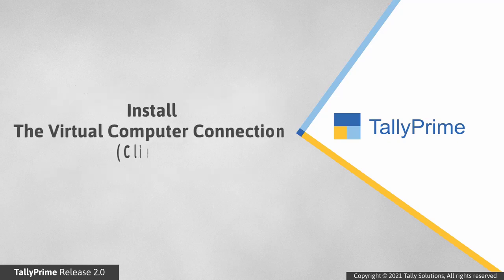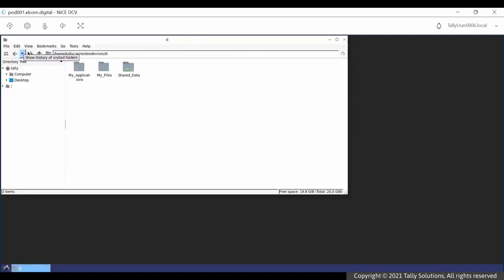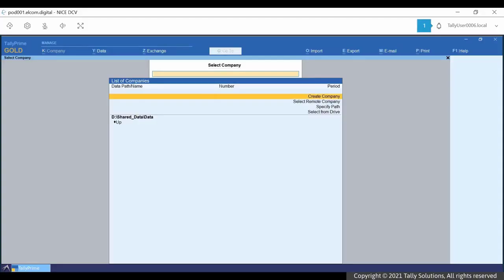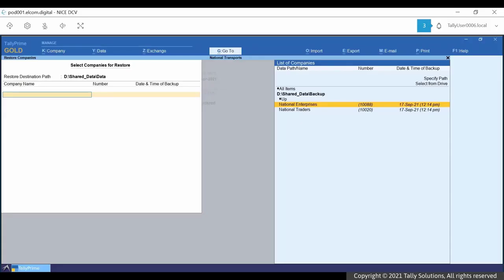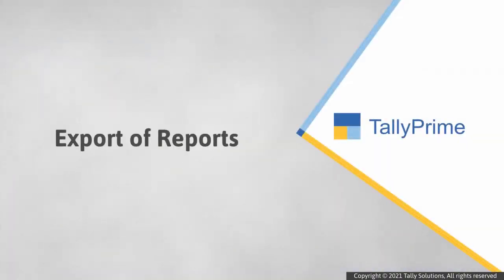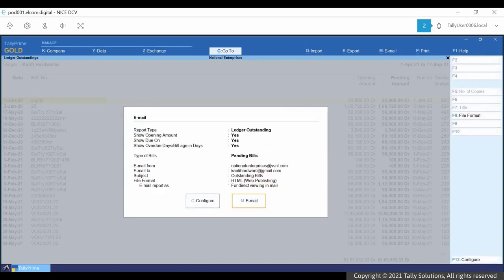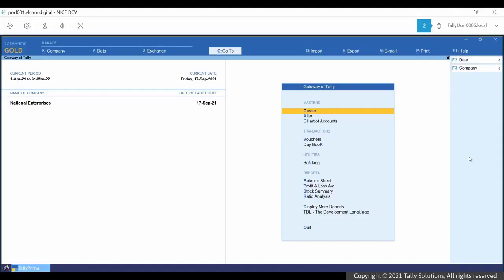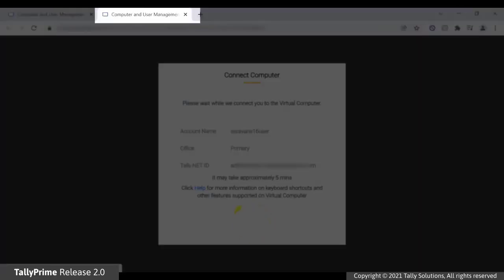Manage Your Distributed Operations Easily in TallyPrime TallyPrime Powered by AWS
Manage your distributed operations easily in TallyPrime on @amazonwebservices. You can seamlessly access TallyPrime on AWS virtual machine using a specially designed secure client or web browser in Windows, Mac or Linux from anywhere. This allows you to carry-on all your business operations on TallyPrime from anywhere.

In this video, we will learn how to access TallyPrime anytime anywhere.

0:00 – Introduction
0:54 – Installation of Virtual Computer Connection
1:21 – How to Login to Your Virtual Machine
3:53 – Upload/Download Your Data to Virtual Machine
5:34 – How to Record Day-to-day Transaction Other Activities on TallyPrime
6:16 – Export of Reports
7:49 – Connected Services of TallyPrime on Virtual Machine
9:25 – Access TallyPrime on virtual computer using web browser

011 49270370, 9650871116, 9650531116